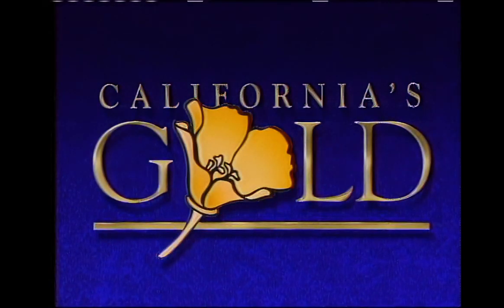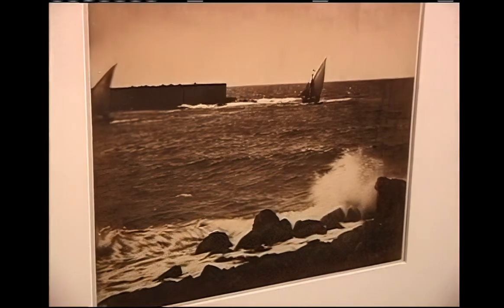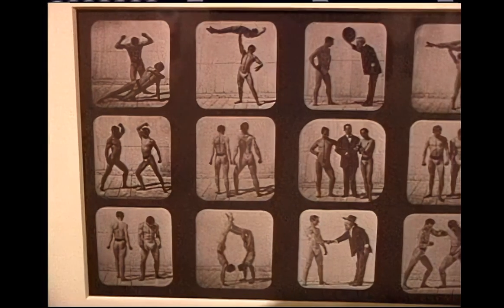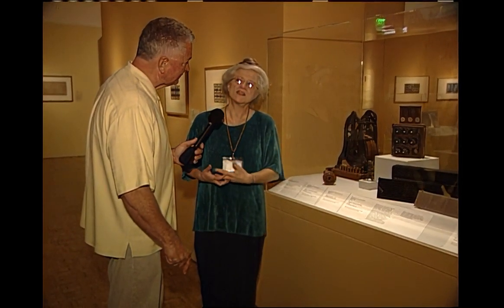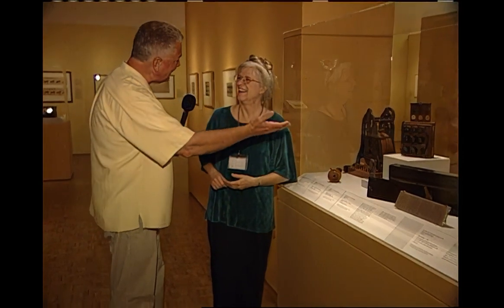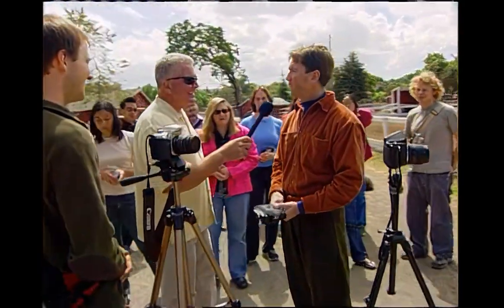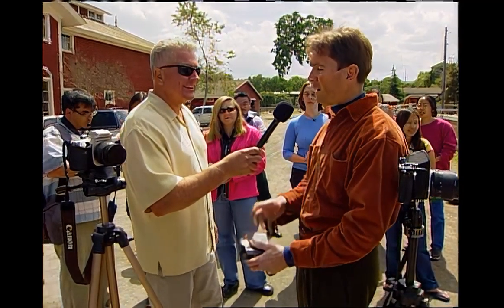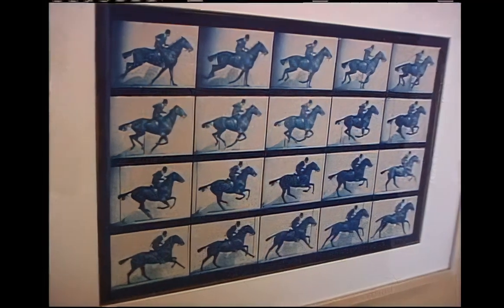California's Gold S14E6 Muybridge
Huell is off to Stanford University to learn about Eadweard Muybridge and
his ground breaking photographs of animal locomotion. With the financial
help of wealthy Leland Stanford, a former California Governor and founder
of Stanford University, Muybridge used multiple cameras to capture
innovative images of animals in motion. His venture, which would make
contributions to art and science, began in 1872 at Stanford’s horse farm
in Palo Alto the future site of Stanford University.